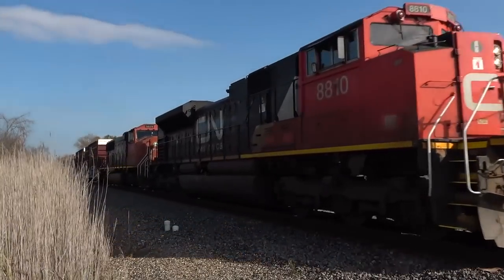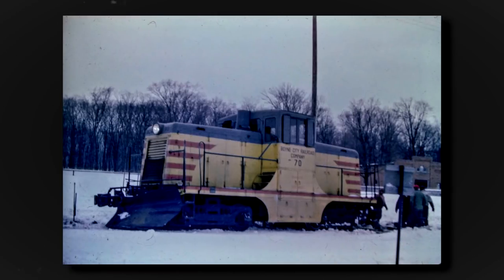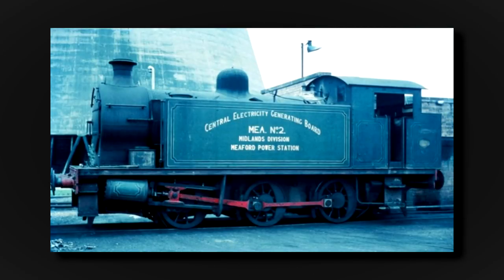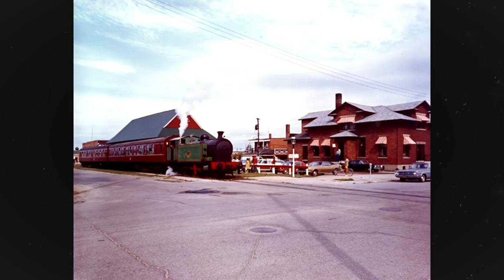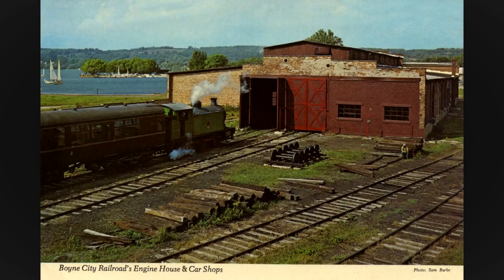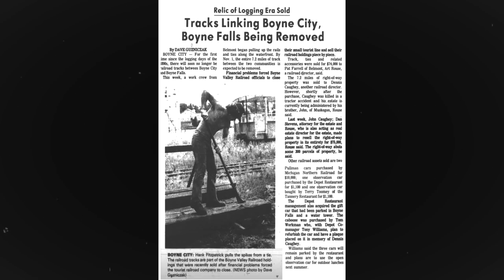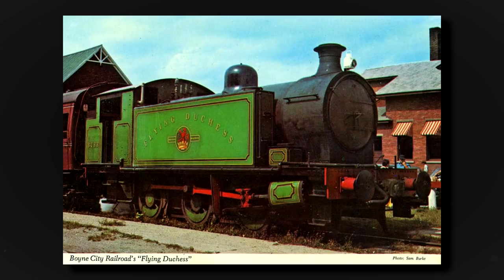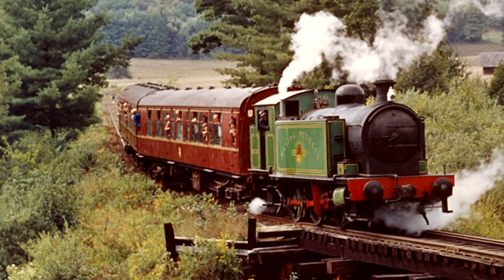A British Train in America: The Boyne City Railroad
When you think of a Michigan railroad, you probably aren't thinking something British, right? If I said the Boyne City Railroad you might think otherwise. The Boyne City Railroad had its humble beginnings as a backwoods northern Michigan shortline hauling timber and passengers with connections to railroads like the Grand Rapids & Indiana. However, as timber and other freight traffic began to decline, a change was in order if the Boyne City line was to stay open. That change was a conversion to tourist operations using a rather unique selection of equipment. From a 44 tonner and open-air passenger cars to a complete British steam train-set of an 0-6-0T and 3 British Railways coaches, the Boyne City Railroad easily stood out amongst the rest. However, no amount of unique scenery and trains could keep the line running forever. What happened to the Boyne City Railroad and where is everything they owned now?